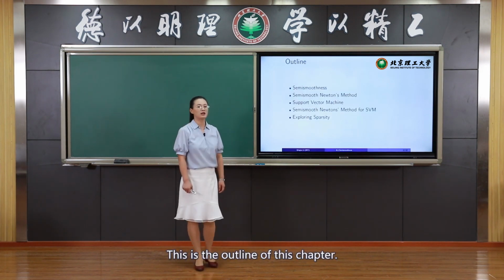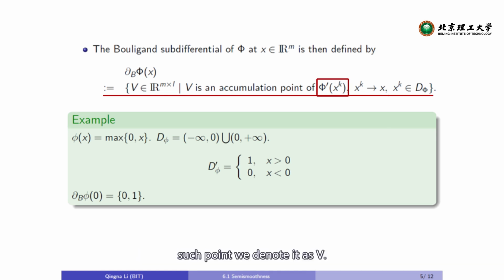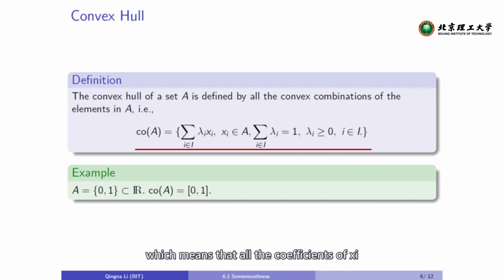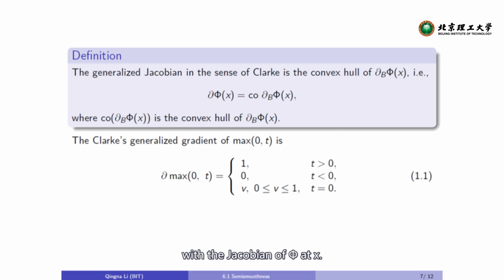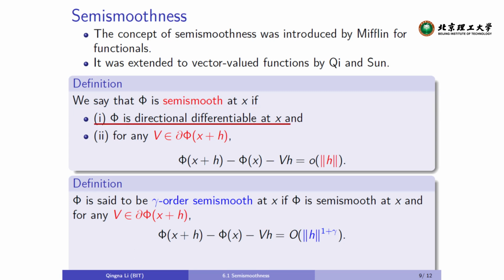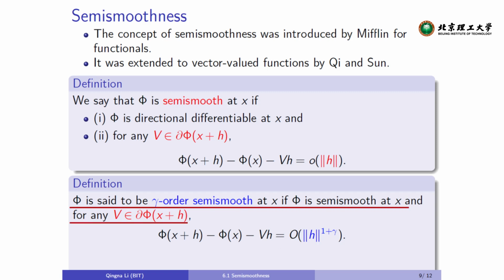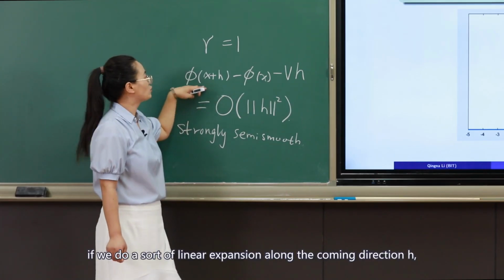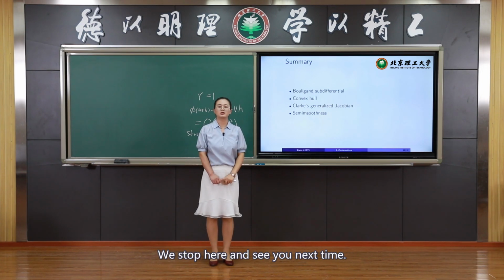现代优化方法 6.1